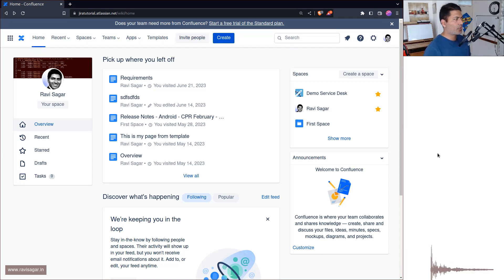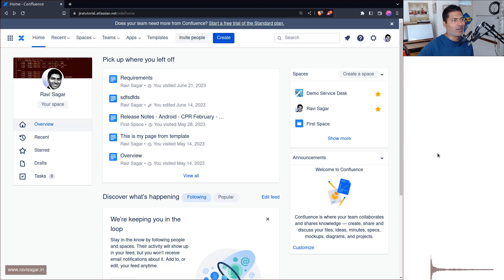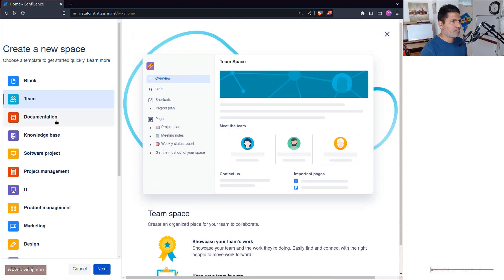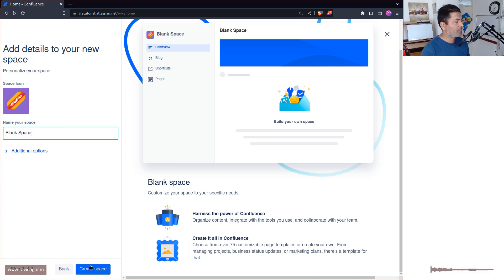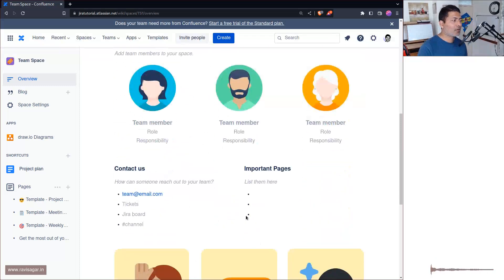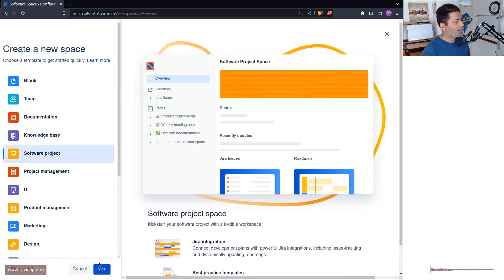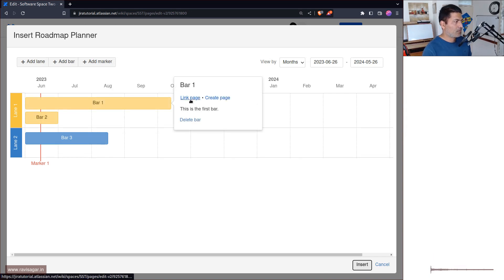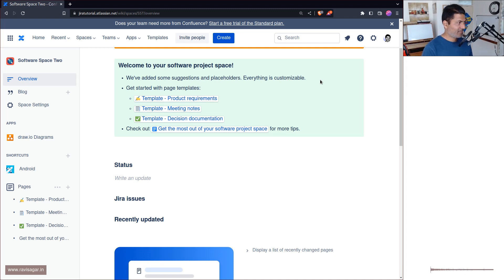Confluence Cloud - Improved Space creation templates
I was creating a space after a long time and noticed that the templates to create spaces have improved. At least the UI is better now.